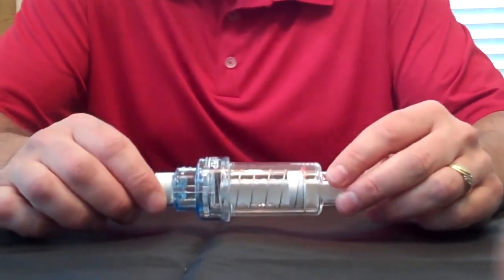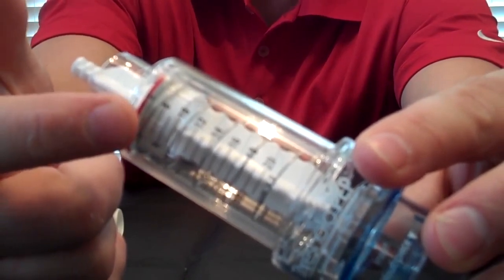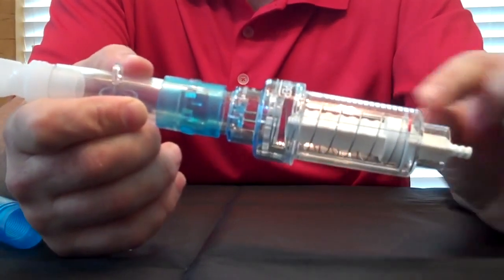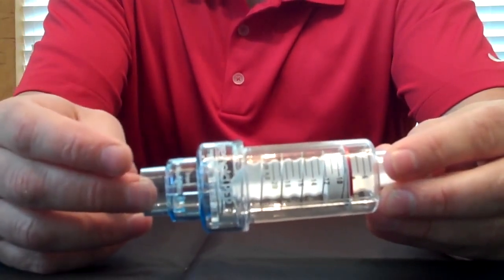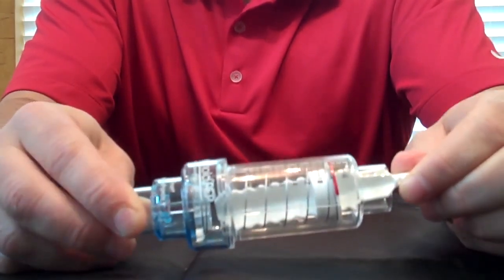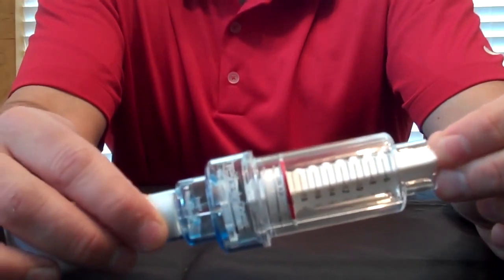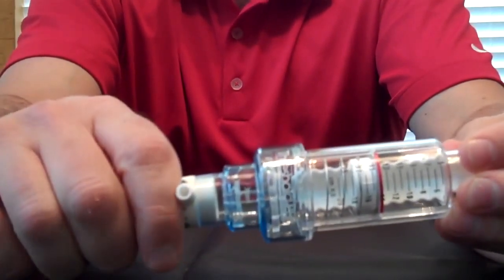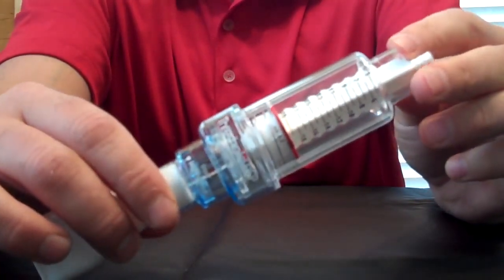How to set up and use Threshold PEP || MediDevice HealthExpert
Three common indications for PEP are to increase lung volume (Functional Residual Capacity (FRC) and Tidal Volume (VT)), to reduce hyperinflation and to improve airway clearance [12], [13], [14].